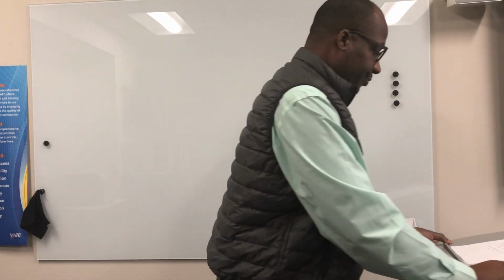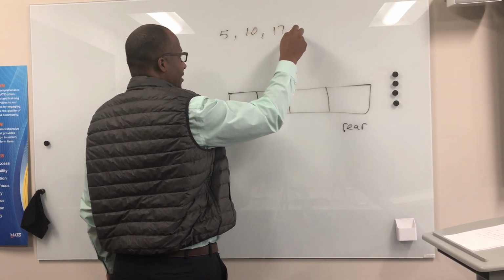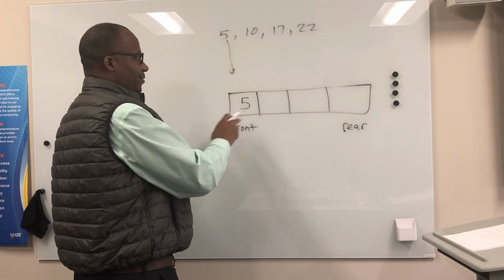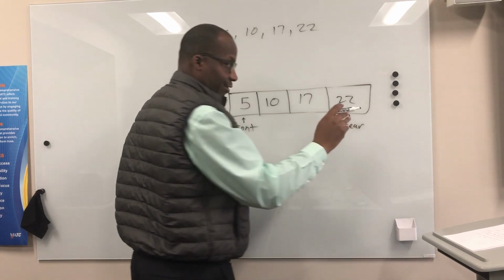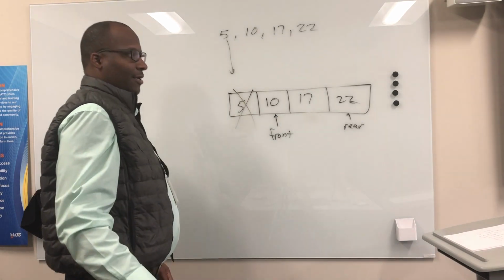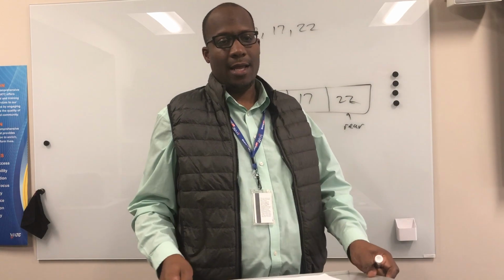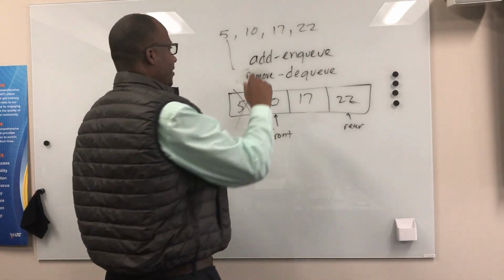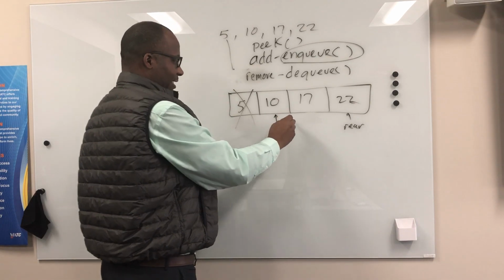Queue (Concept)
Queue concept video.